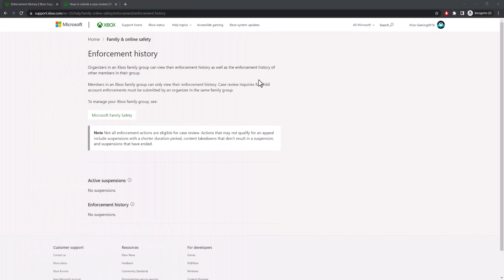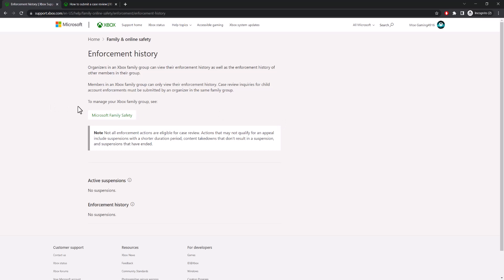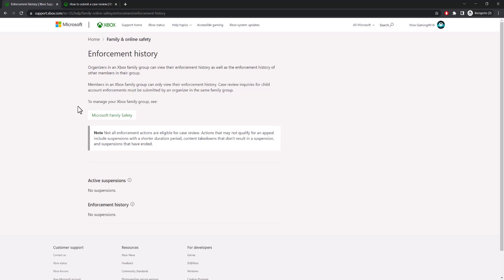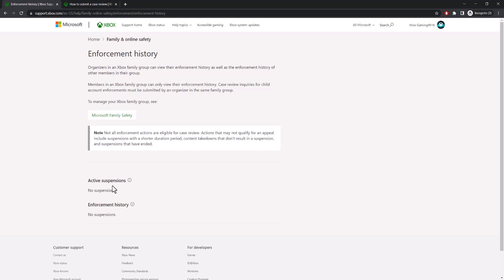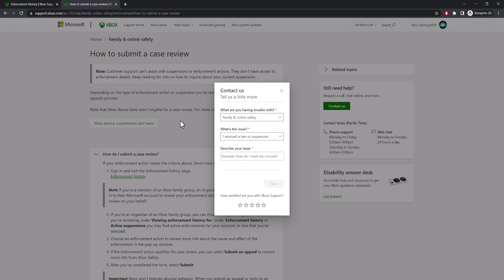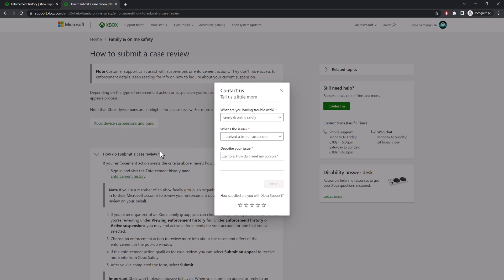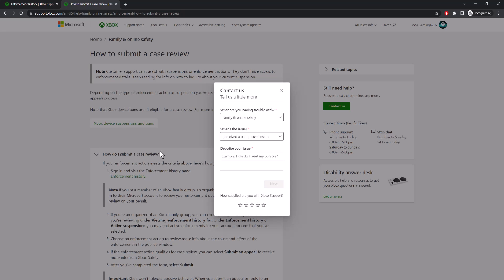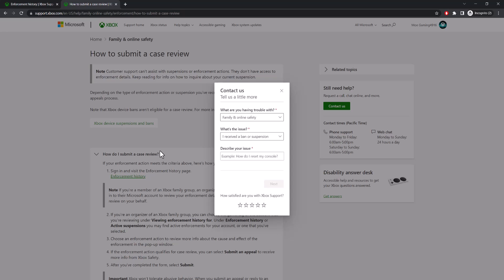How To Fix Xbox ONE / Series X/S Error 0x80a40020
In this video i talk about How To Fix Xbox ONE / Series X/S Error 0x80a40020